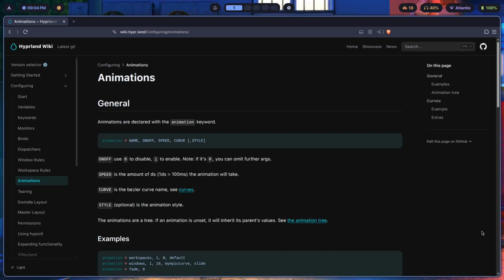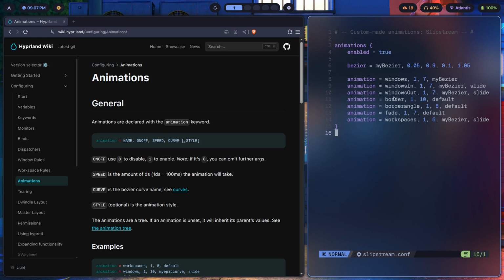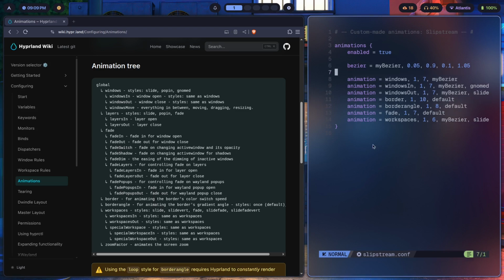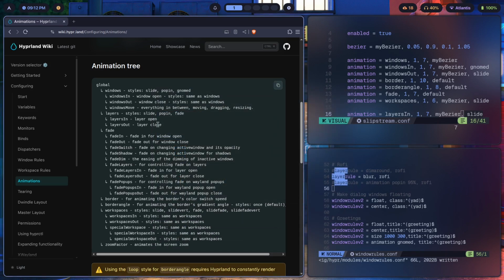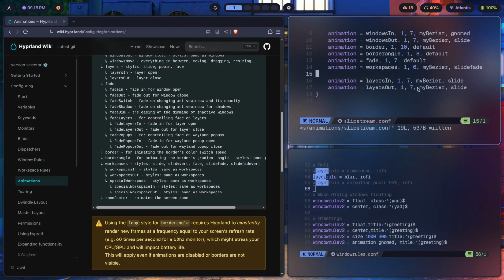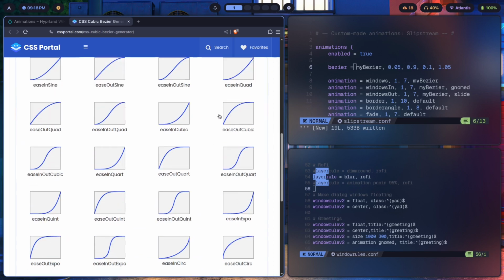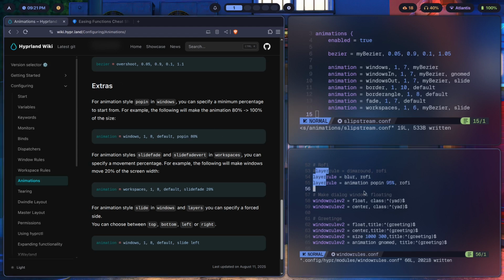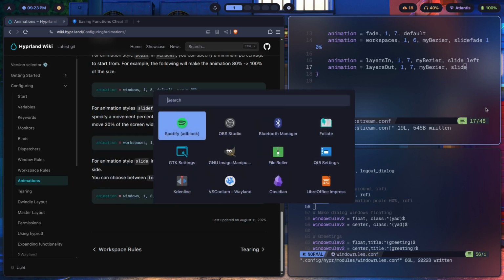How To Customize Animations in Hyprland